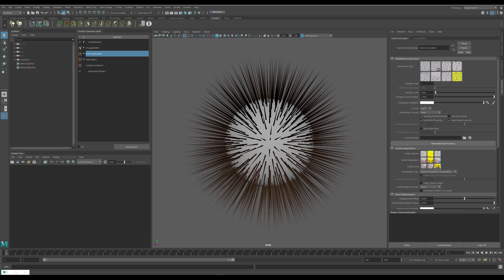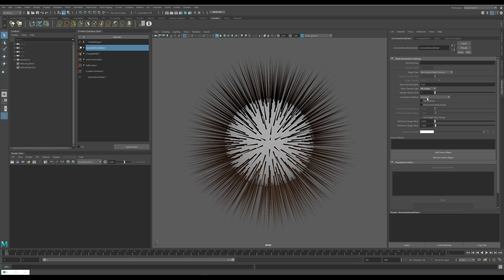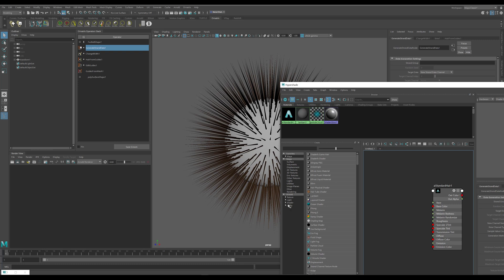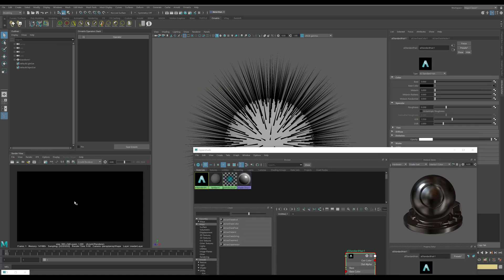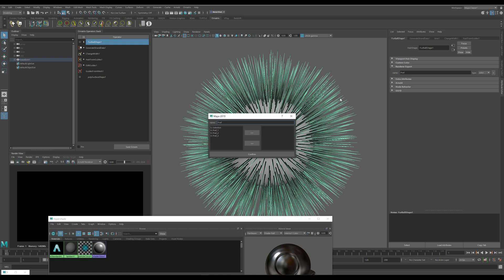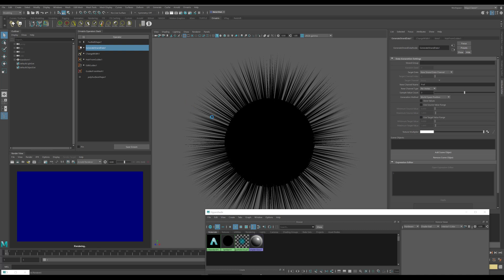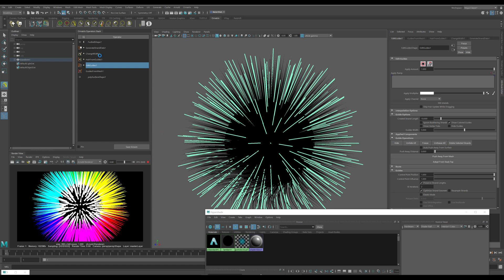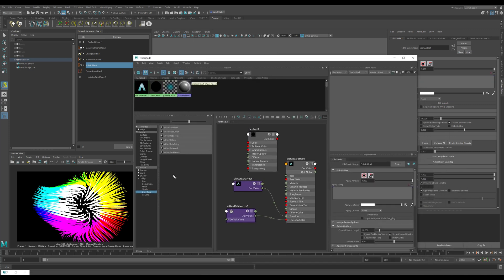Ornatrix Maya: Position Reference Pass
When doing compositing it is often useful to have a separate render pass which captures the relative object space positions of hairs, which do not change as the hair is deformed and moved during animation. This means that at some time each strand point gets its own unique color and this color remains the same for the duration of an animated sequence. This approach is called position reference (or Pref) pass.

In this tutorial we learn how to achieve this pass with Ornatrix Maya and Arnold renderer.

Ornatrix is a complete hair, fur, and feathers solution for Autodesk Maya

Text version of this tutorial is available in the Ornatrix Maya docs.